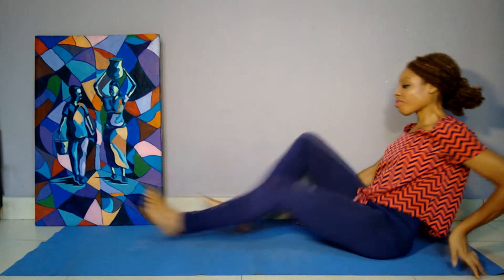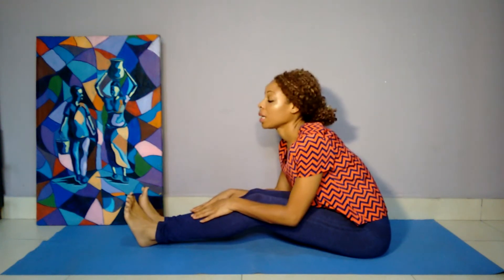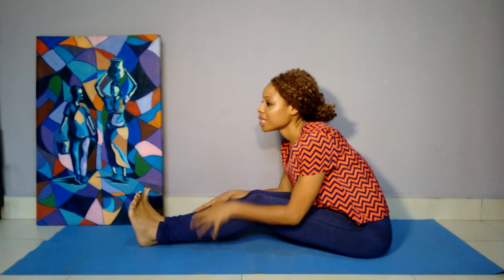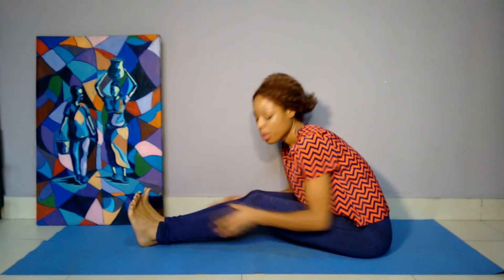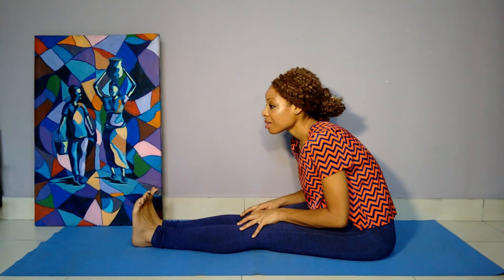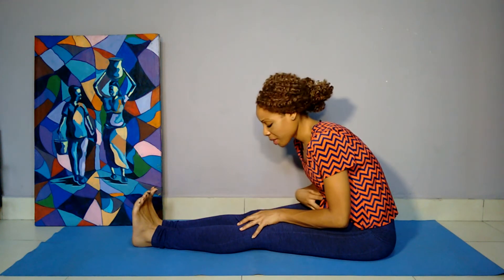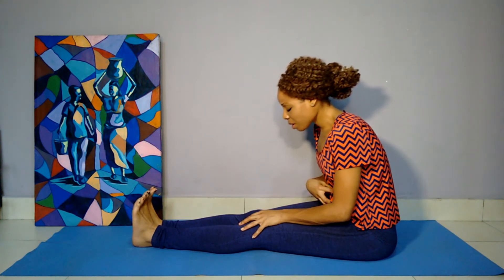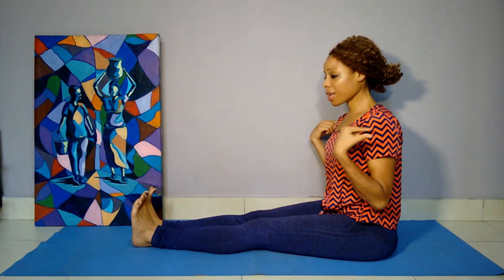YOGA FOR INFLEXIBILITY RELIEF - Get Your Free Custom Workout from Chi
Yoga For Inflexibility Relief: Yoga is a popular way to stretch & relieve inflexibility, tightness & soreness because it works. Each person is unique, and the cause of their pain varies. Chronic stiff, painful or sore bodies can often be traced to everyday habits.

If you want custom yoga work-ins for your unique situation, do your online quiz, submit the questionnaire, and receive free customized yoga training designed to relieve your unique health concerns:

"I decided to try yoga with Chi as a last resort to treating a terrible upper back pain I have lived with for close to 10 years. All I can say is I wish I'd started 9 years and 11 months ago! It has done wonders as I no longer feel the constant pain, and I'm also aware of some bad habits which aggravated my condition so I'm correcting myself. I recommend this to anyone who cares to listen now. It's a great workout, and I love the personal nature of the practice even in a class of 8 people." - Lolade from Lagos, Nigeria

The Body Conditioner is a program for beginners and intermediate yoga practitioners who want to stop fixing and start healing now. If you want to get a deeper understanding of the essence of yoga and how to heal yourself inside and out while owning your own unique, personalized yoga practice, visit me